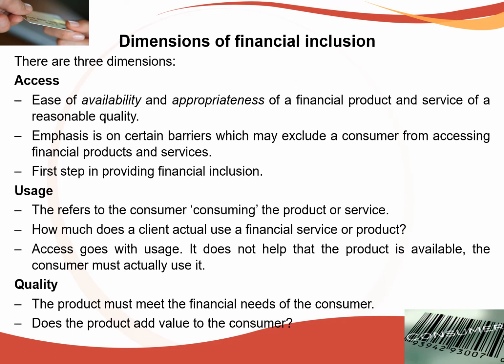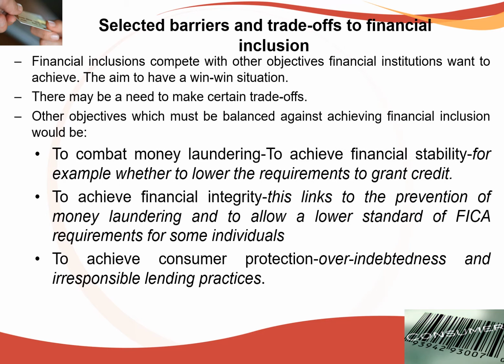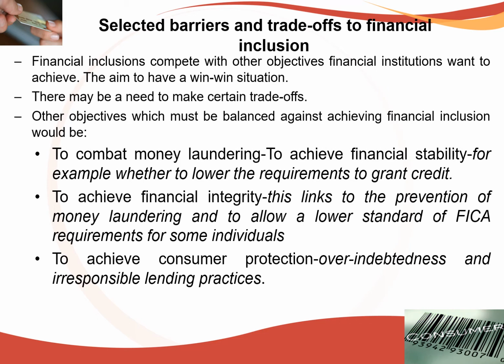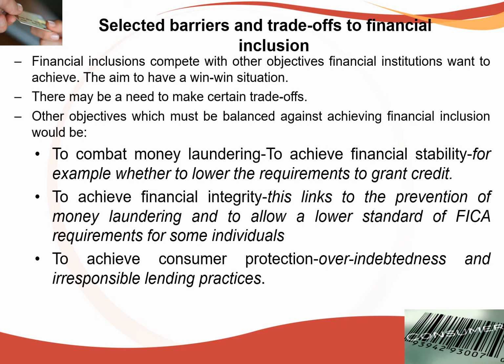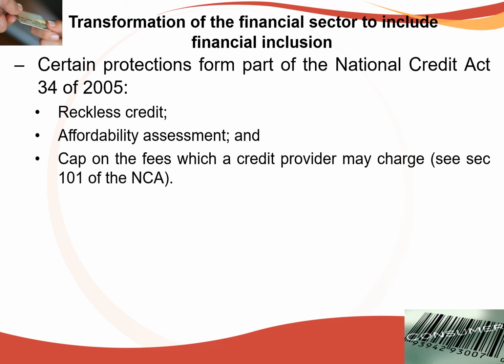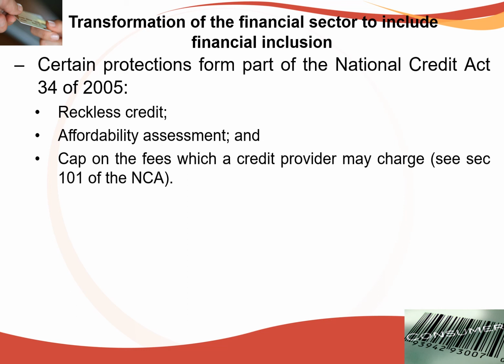ONLINE LECTURE LML4807 LECTURE 8 Financial inclusion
The lecture relates to the topic of financial inclusion.